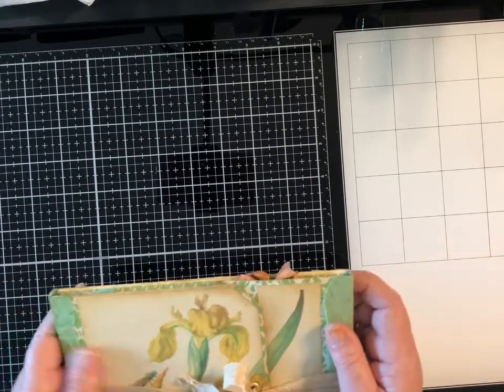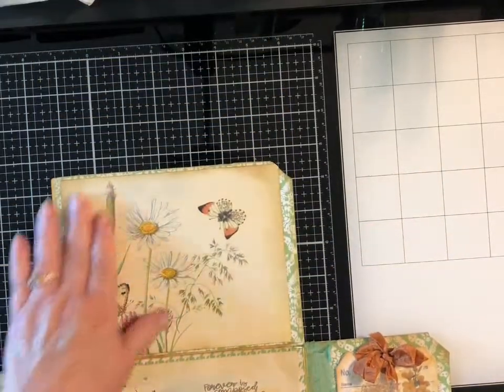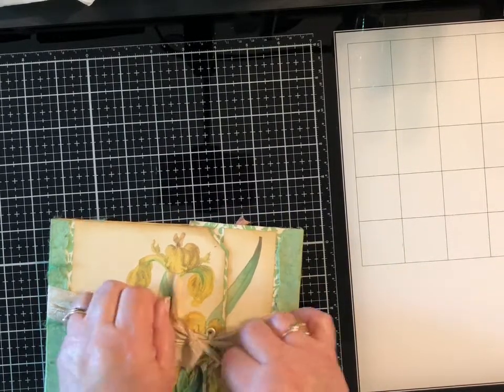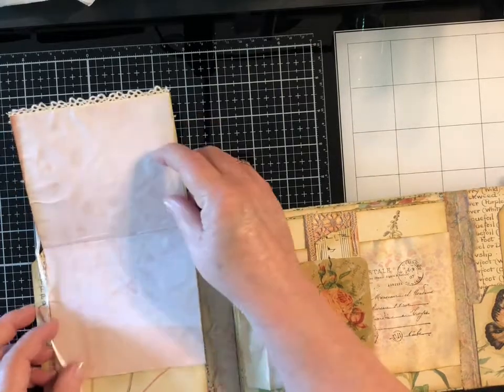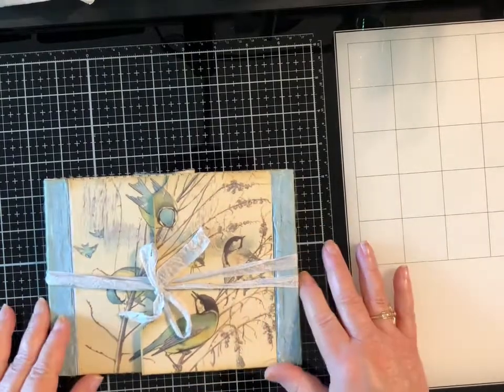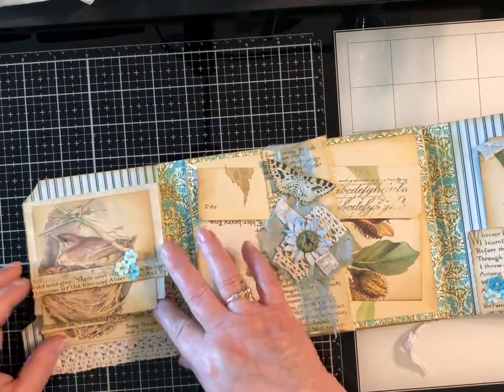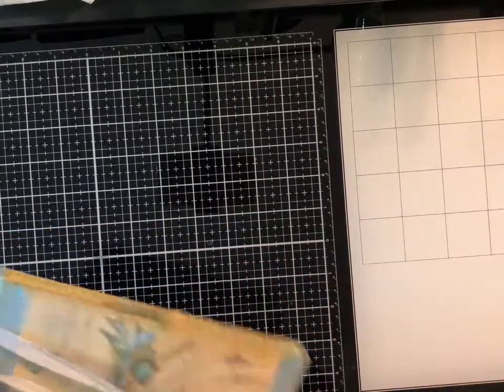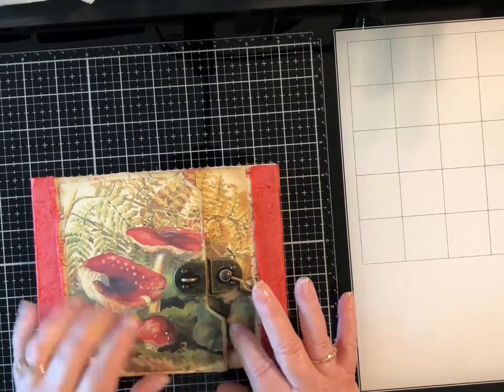Edith Holden folios final flip though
I have listed these in the shop. Here is the link:

Etsy.com/shop/loufroufrou